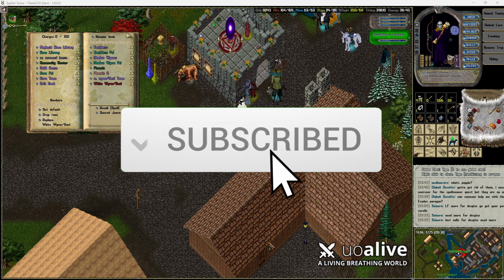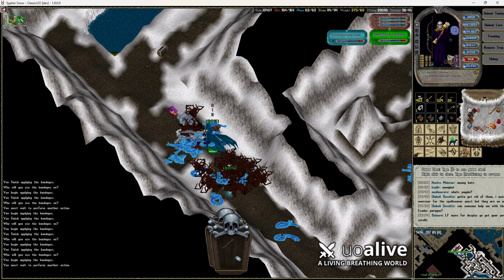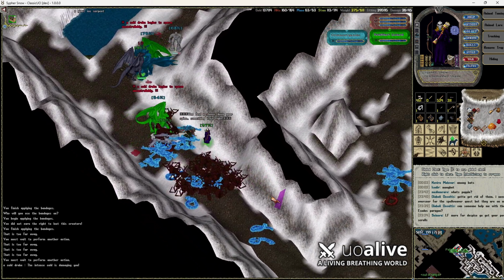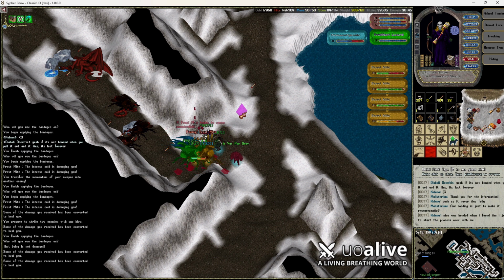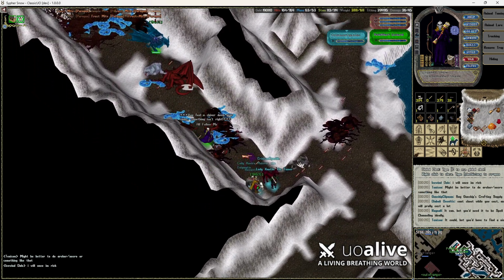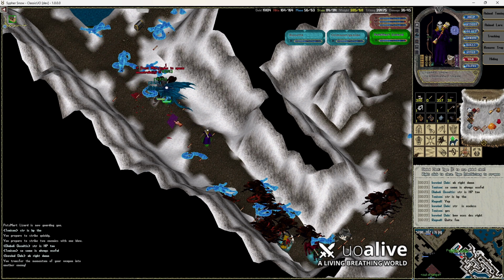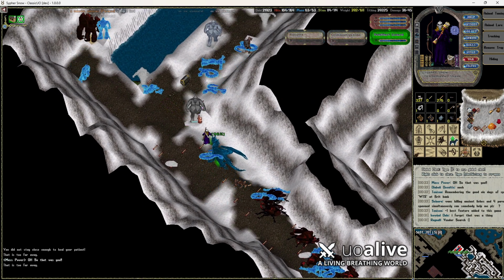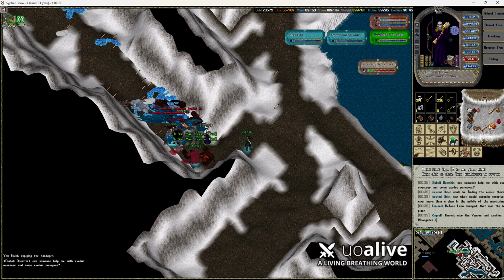Getting Xanthe a Basilisk. Ultima Online - UOAlive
Going to Ice Dungeon and doing the challenge spawn for a Basilisk and we get a surprise at the end. a Red and White Basilisk!? I've never seen anything other than blue!!